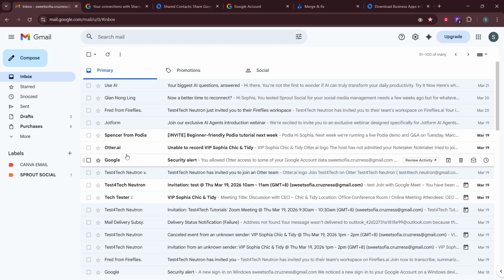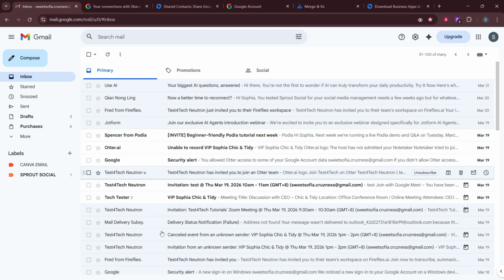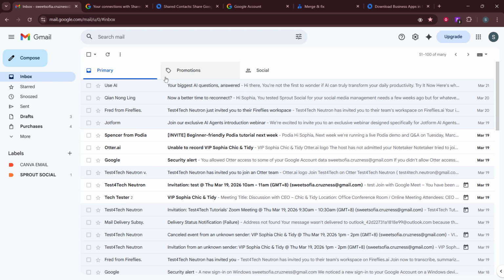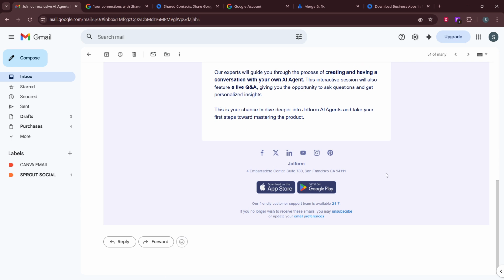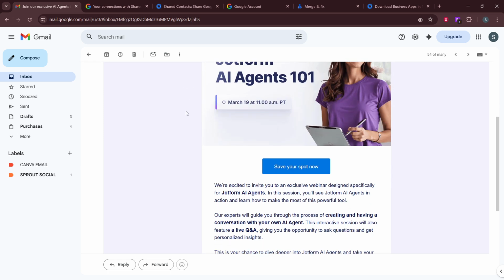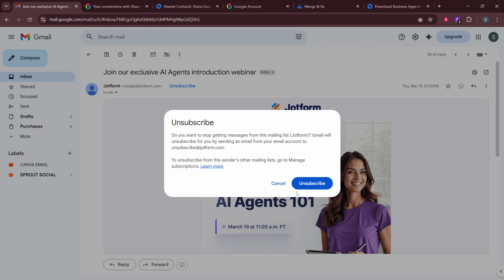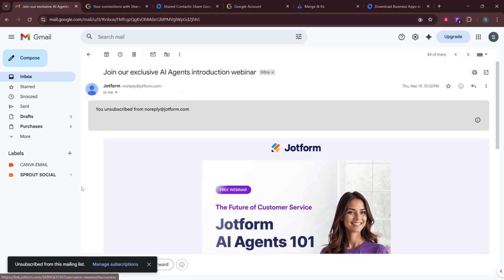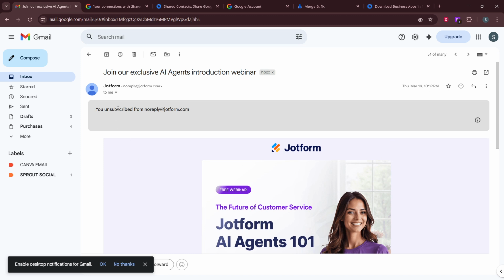How to Unsubscribe From Emails in Gmail [2026 Full Guide]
How to Unsubscribe From Emails in Gmail

In this video, we show you exactly how to unsubscribe from emails in Gmail to declutter your inbox and eliminate unwanted marketing or promotional content. We explore the structural parameters of the automated unsubscribe protocol, demonstrating how to utilize the platform's native one-click tools and manage the filtering mechanisms required to sever the connection between your account and external mailing lists.

Mastering the management of your subscription lists is a professional standard for maintaining an organized workspace and reducing digital noise. By utilizing the built-in "Unsubscribe" header and the report-as-spam functionalities, we enable you to efficiently prune your incoming mail flow, ensuring that your primary inbox remains reserved for high-priority communications and that your professional bandwidth is protected from repetitive bulk data.

Technical Specs:
Software: Gmail; Feature: Subscription Management & Inbox Optimization